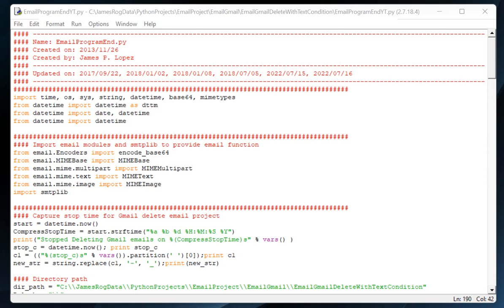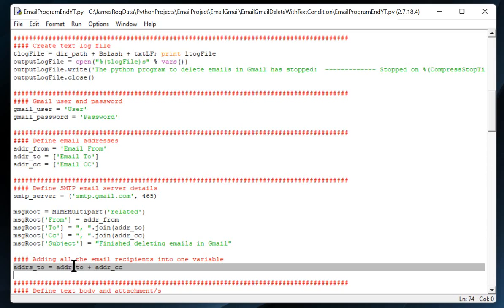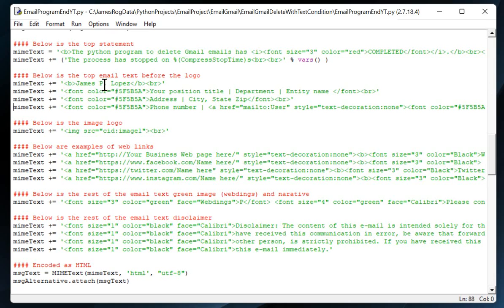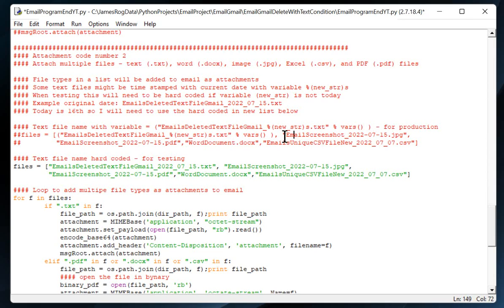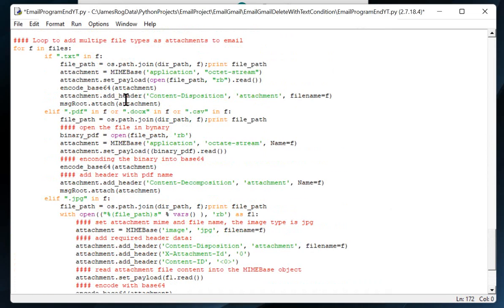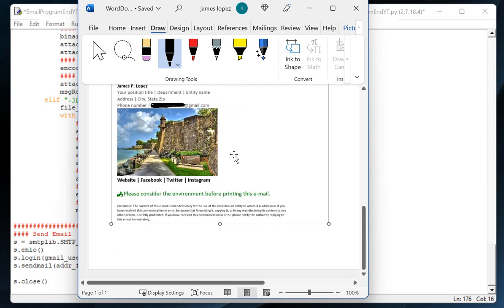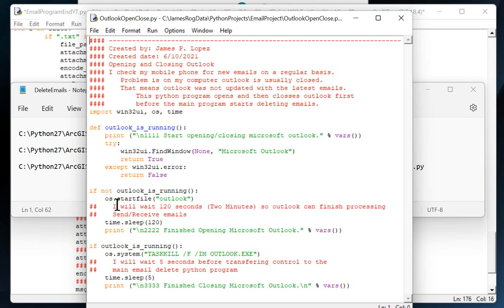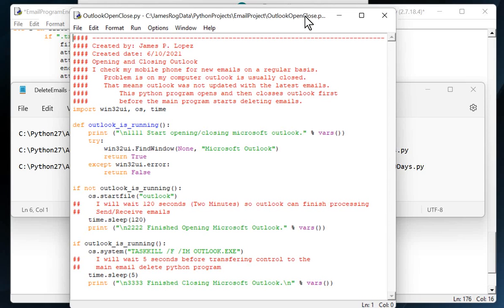Python how to create Gmail email and add multiple attachments.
This python program creates a Gmail email which is used for many process workflows and has the functionality of attaching many types of files.

First Video 1 of 2

Update - Python program that creates Gmail email with attachments for the Gmail email delete process workflow.